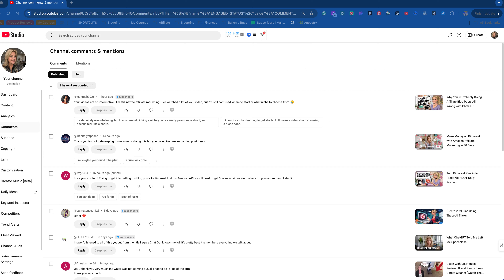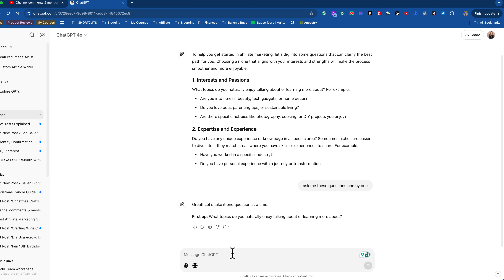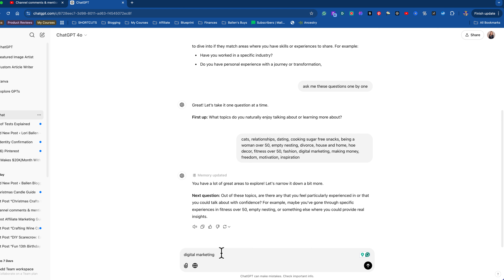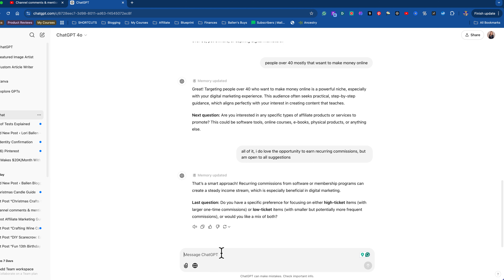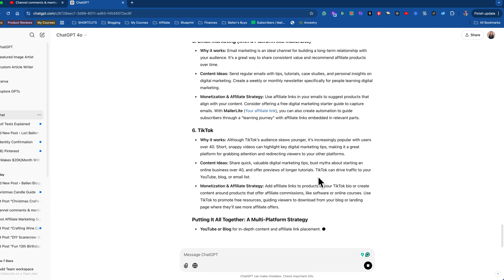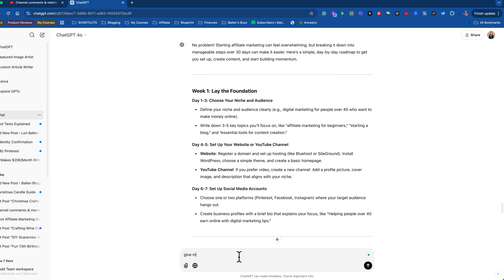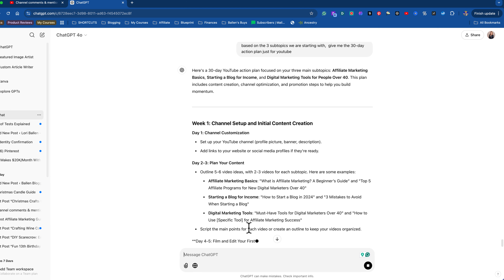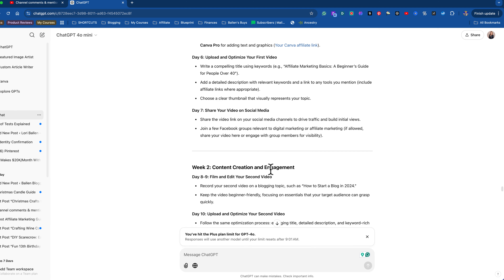Want a PROFITABLE Affiliate Niche? Let ChatGPT Choose for You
Unlock the secret to choosing a profitable affiliate marketing niche with ChatGPT! In this video, I walk you through how to use ChatGPT as your personal guide to discovering the best niche for YOU.

From finding the perfect niche to deciding which platforms to use, creating content ideas, and even writing scripts—ChatGPT can help with it all!

Want more personalized guidance? Join my Blueprint Coaching Group, where I offer in-depth training, insider tips, and direct support to help you succeed in affiliate marketing. Sign up here!

Harpa AI (affiliate Links benefit me at no extra cost to you)